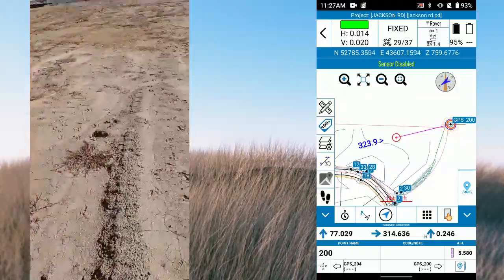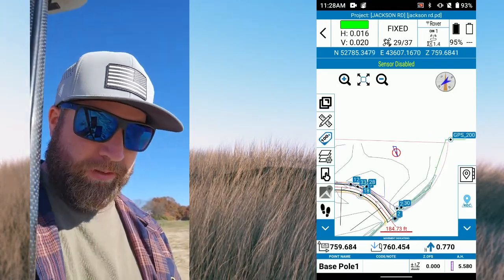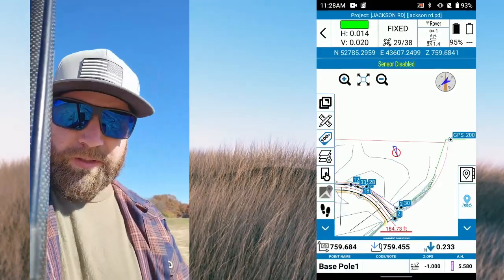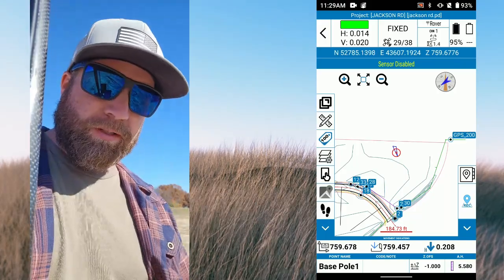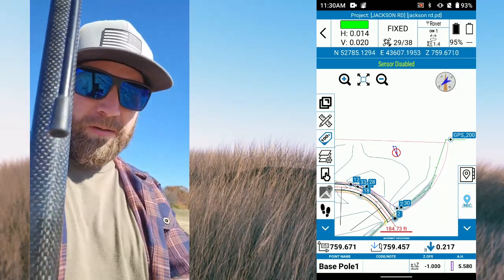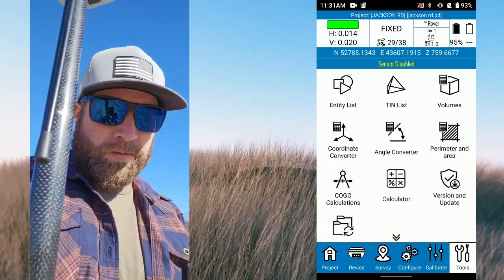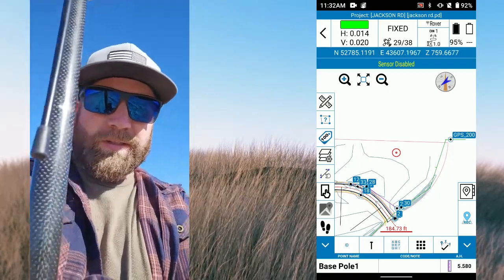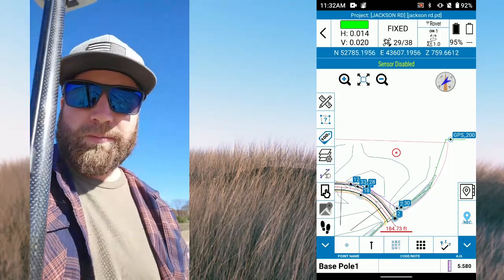Stonex Cube A - Surface Stakeout and Checks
This is the fifth video in a 6 part series that shows the basic operations with Stonex Receivers and Cube-A software.

Video 1 - Loading Files
Video 2 - Setting up Base
Video 3 - Setting up Rover
Video 4 - Staking Points
Video 5 - Surface Checks
Video 6 - Shutting Down

This is the beginning of a larger series that will showcase the receivers and software capabilities.
CTP is a dealer for Stonex, but after using this equipment for a year I believe it is a quality option for someone just looking to get into GPS or someone who has 20+ years and is looking to save a little money.

So, this wasn't intended as a sales pitch, but more as an opportunity for people to see what else is out there and ask some questions.